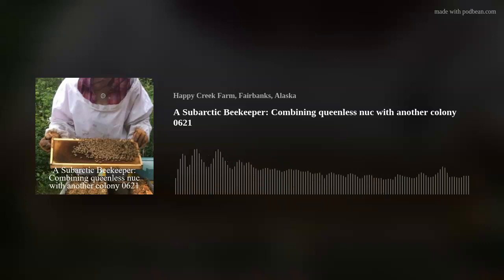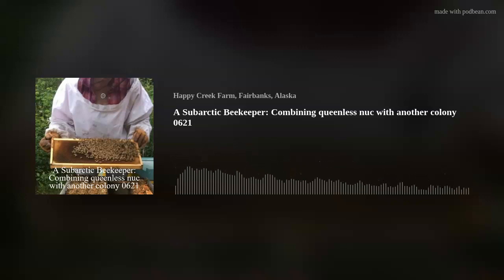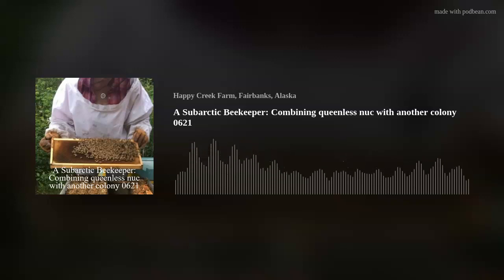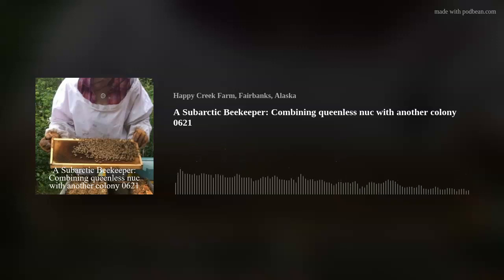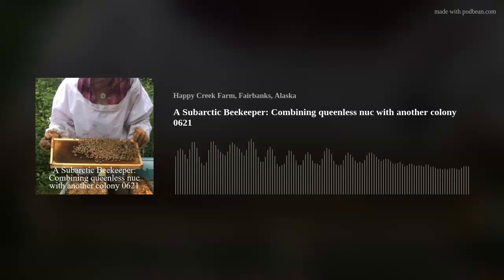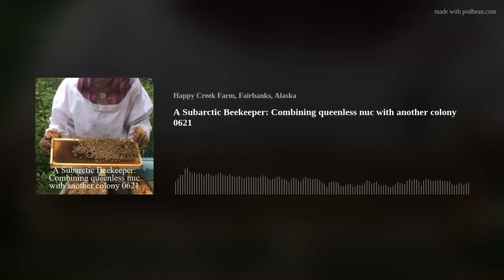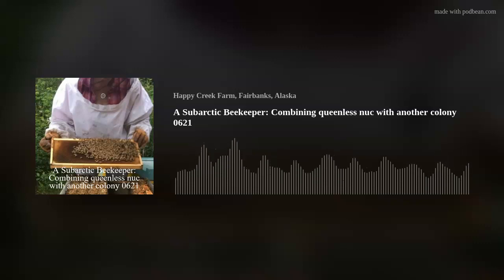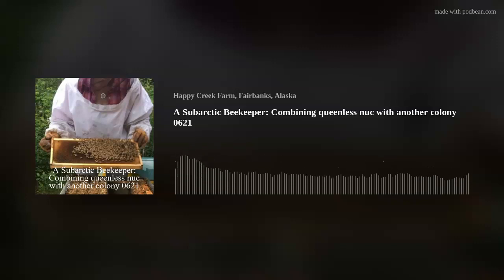Combining Nuc With Hive 062021